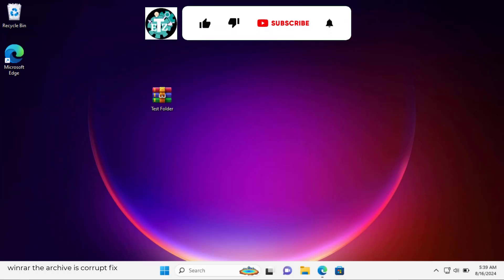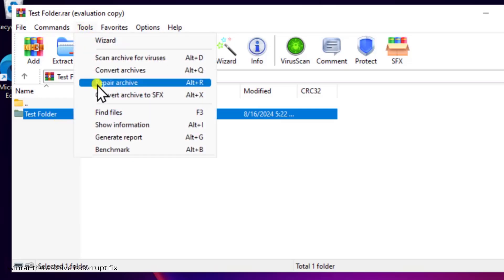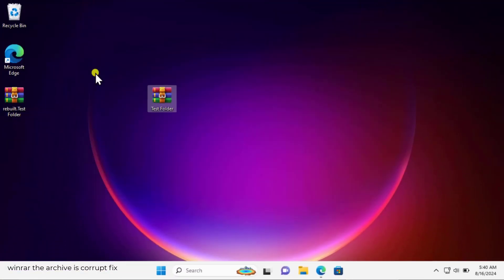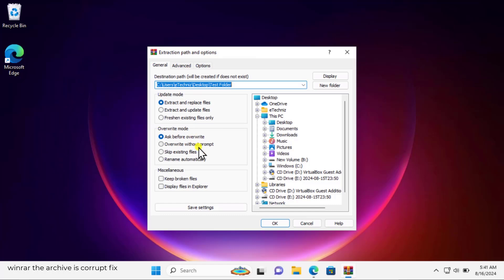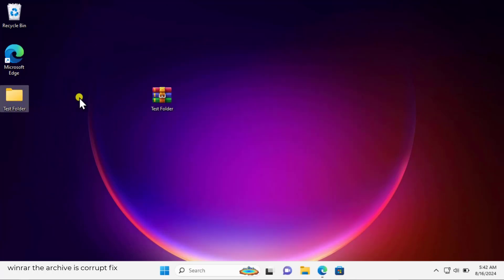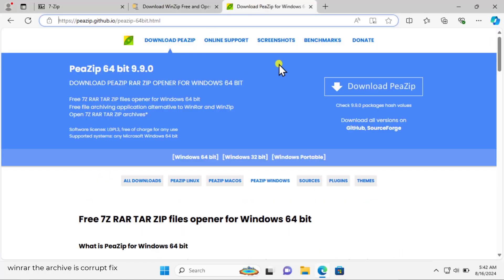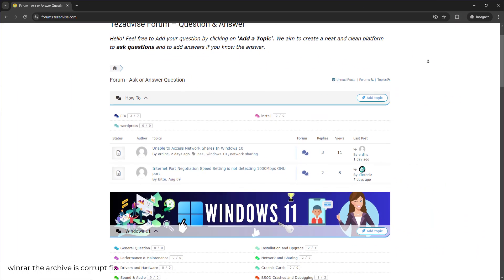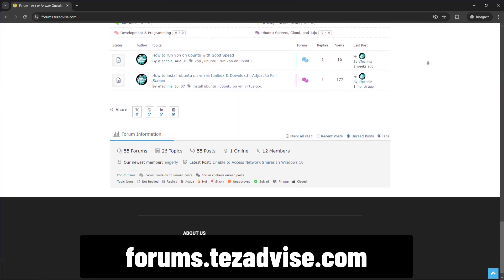Winrar the archive is corrupt fix ( 2025 ) | Unexpected end of archive error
In video we talk about winrar the archive is corrupt fix - unexpected end of archive error. And what are the methods you have to use to fix winrar the archive is corrupt fix.

The method 2 is about fix broken archives by keeping the broken files which explaines how to fix damage or corrupted winrar or zip files - unexpected end of archive error.

The the archive is corrupt error when there is corrupted files or folder is not able to process data and its got winrar unexpected end of archive error fix

So how to fix winrar unexpected end of archive Right! Its simple You can use the method 2 to keep the broken files and winrar unexpected end of archive fix will be done.

If talk about how to fix damage or corrupted rar or zip parts then it can't be done. However how to fix damaged rar archive can be done by method 1 to repair the archive which mean how to fix rar or zip file will be done.

How to remove auto lock in windows 10 2024 | QUICK disable auto lock in windows 10

Chapters

Introduction - winrar the archive is corrupt fix  - 0:00 - 0:10
Method 1: Repair the File - 0:10 - 0:46
Method 2: Keep Broken Files - 0:46 - 1:30
Method 3: Download Another Extracting Tool - 1:30 - 1:49
Method 4: Redownload the Archive - 1:49 - 2:02